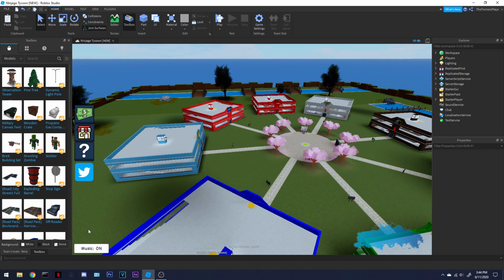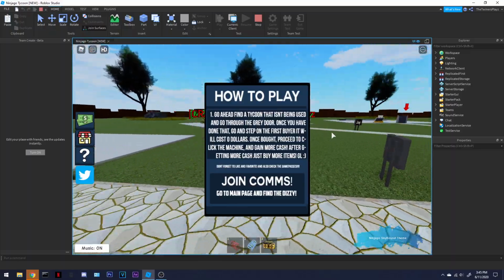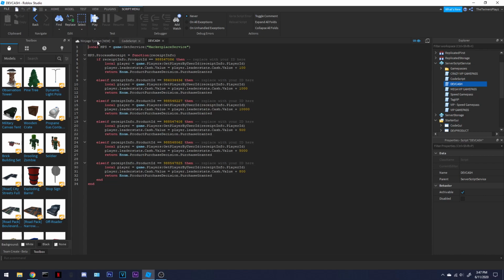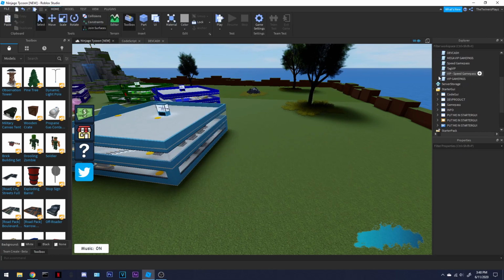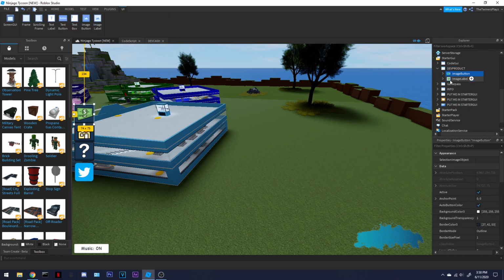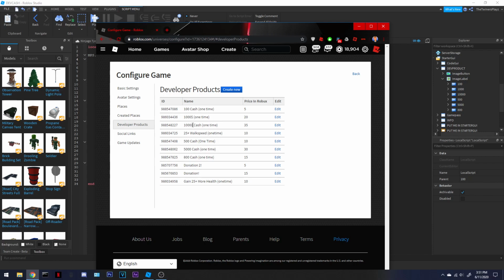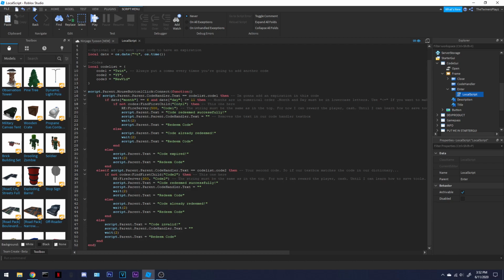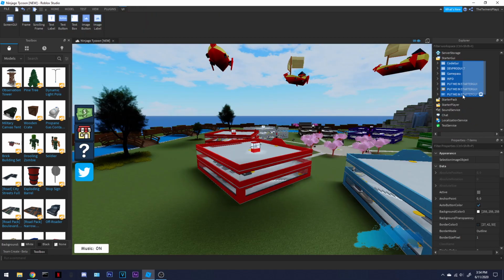How to make a Tycoon Game In Roblox (PART 2) GUI's!!!!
This video was made because I personally as a developer have struggled my first time making a tycoon, and mainly got pissed off because Zednov's tycoon was outdated. I would recommend though to use mine or quantum's tycoon kit as they both *do fully work*.

I would like to say what I updated for this was fixing the gamepasses. This will help you earn money in robux, and add cool features that can be unlocked by others if they spend robux.

Or if you want any other development videos?

If you want me to make a part 3 on GUI's, Gamepasses, Rewards, Animations, Gears, Etc. Just comment, and like this vid.

HOPE YOU ENJOY THE KIT.